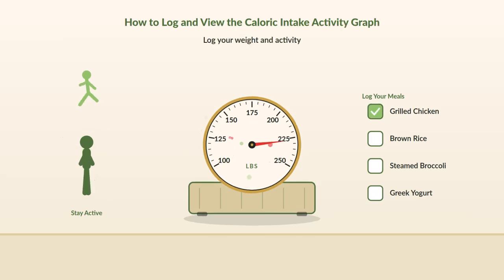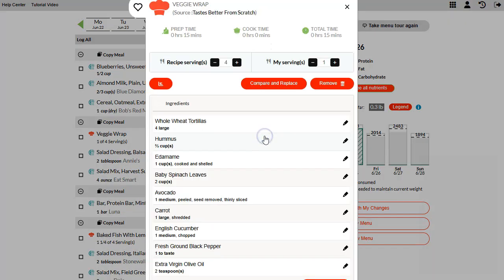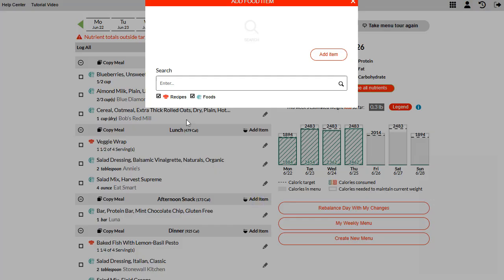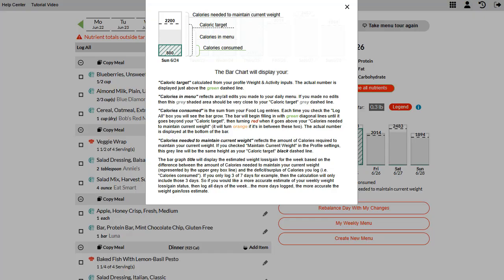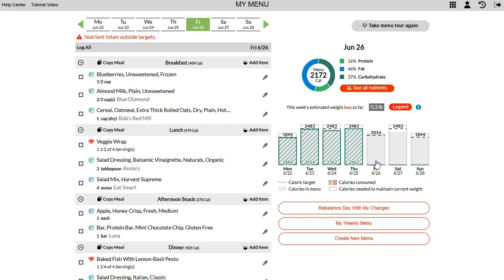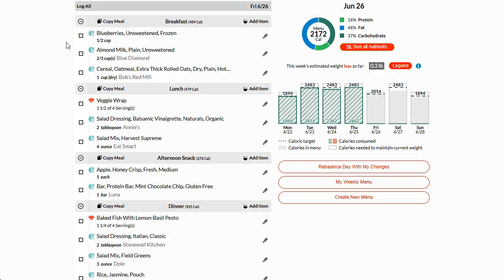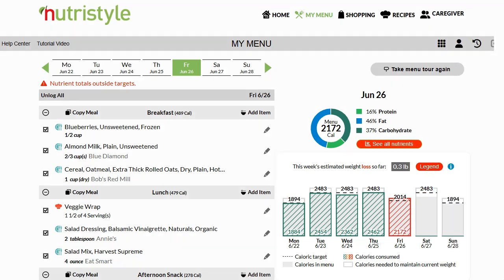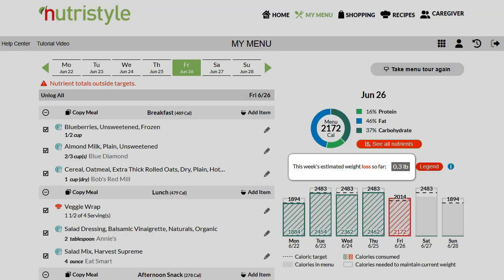How to Log & View the Caloric Intake/Activity Graph